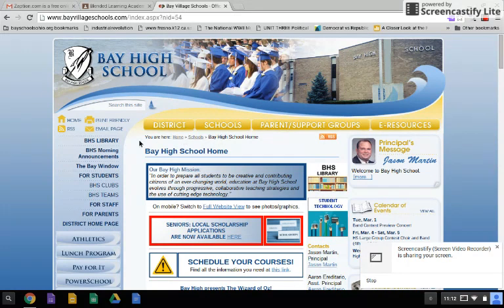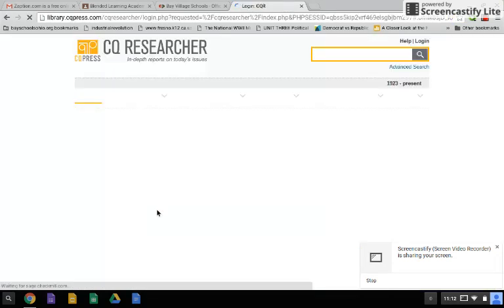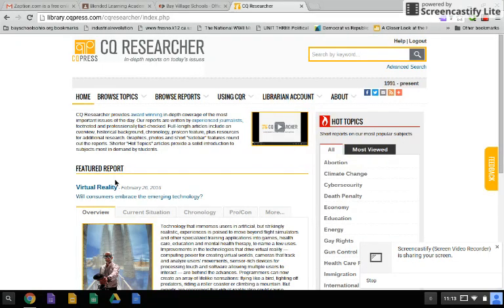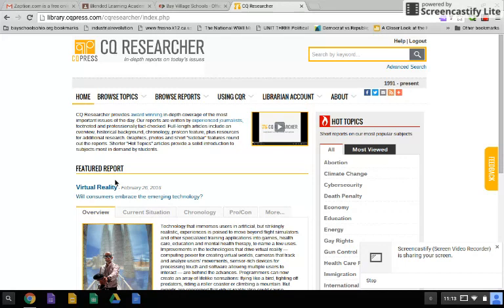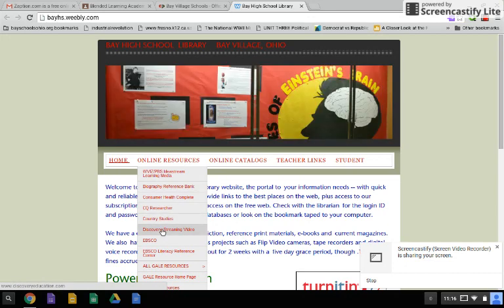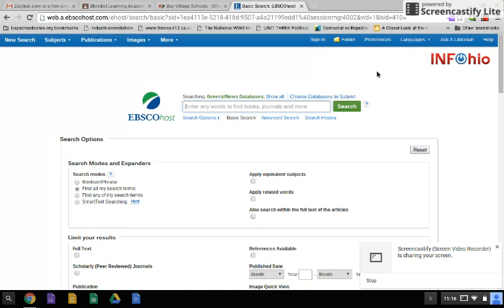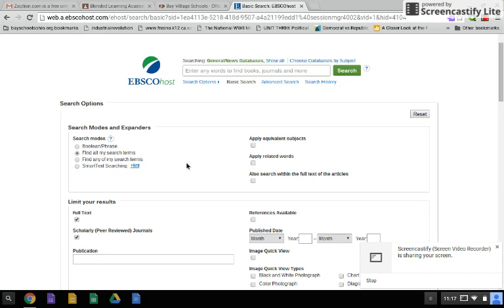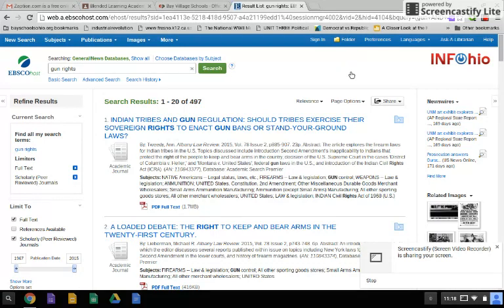CQ Researcher & Ebsco